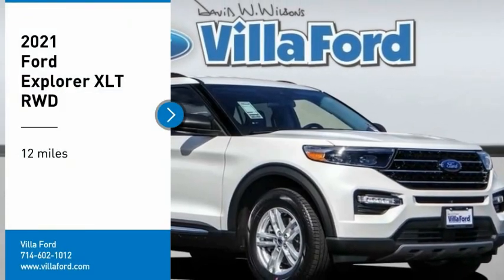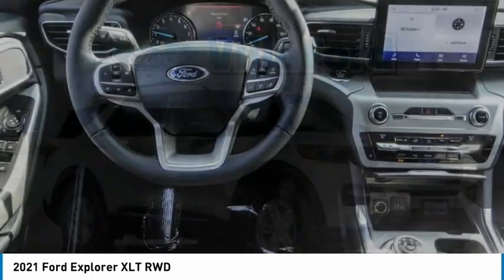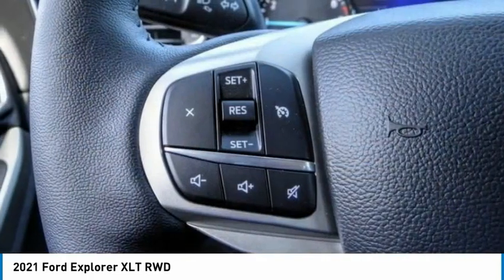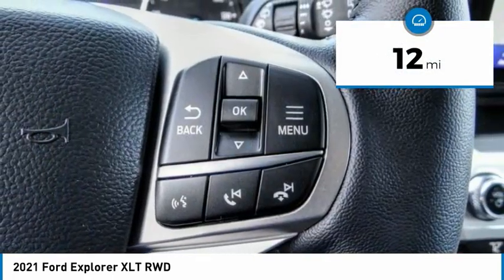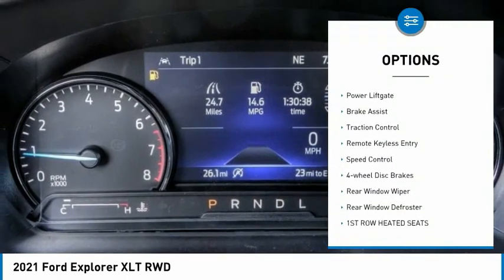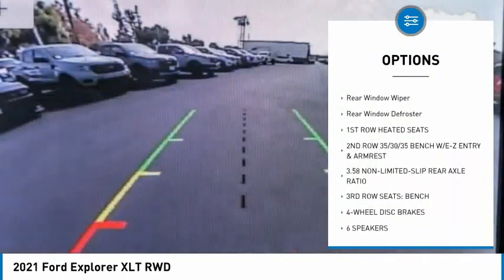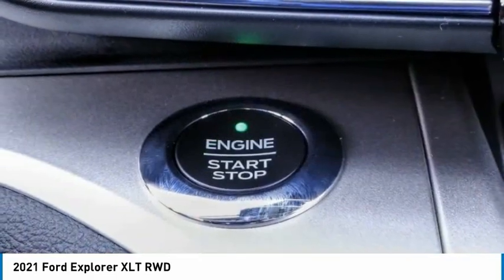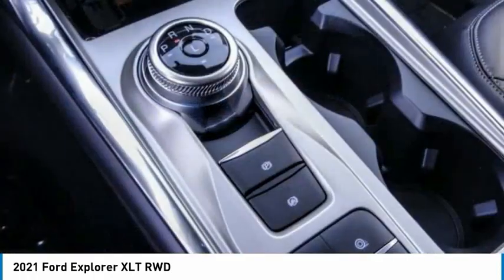2021 Ford Explorer ORANGE TUSTIN PLACENTIA FULLERTON ORANGE COUNTY 00211727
2021 Ford Explorer XLT RWD

Villa Ford
2550 N. Tustin St.